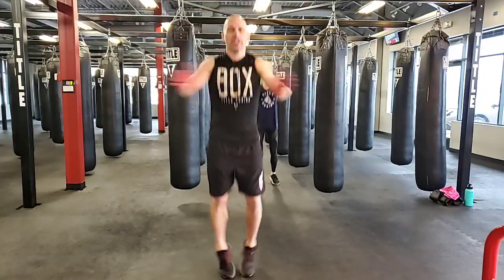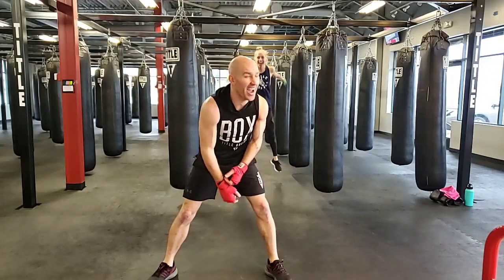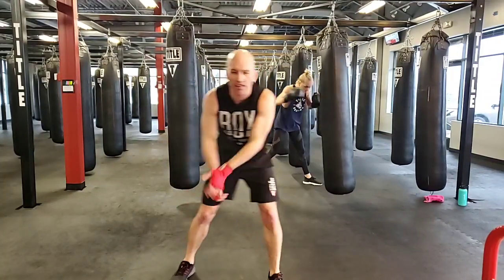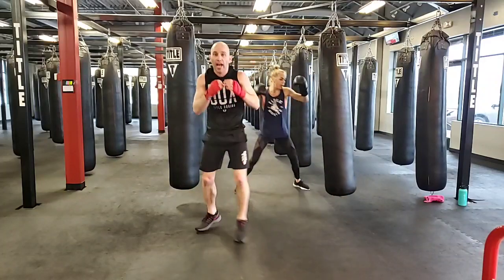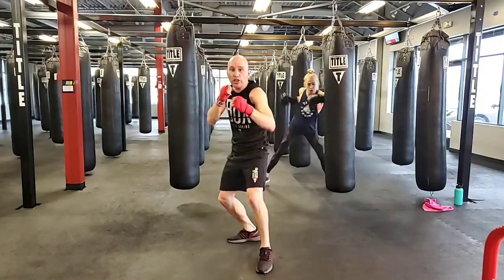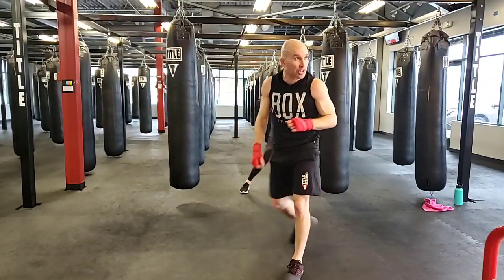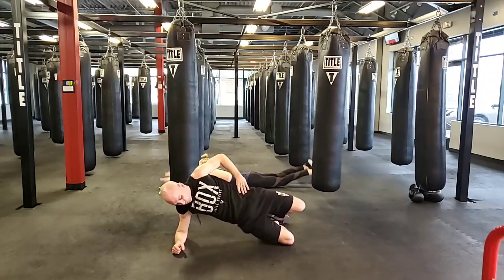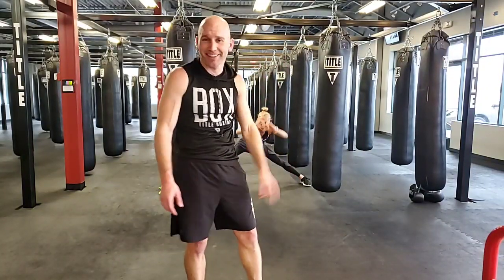Boxing 45 w/ Coach Tate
7 Minute Warm Up
8 Rounds Boxing
7 Minutes Core